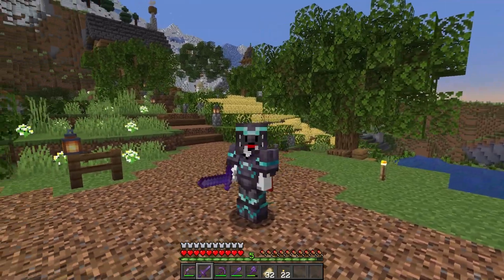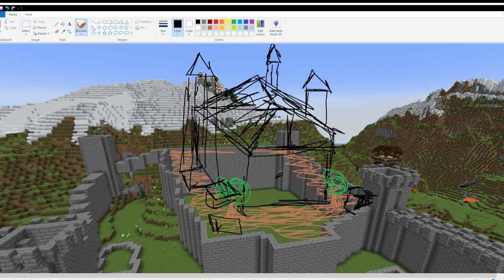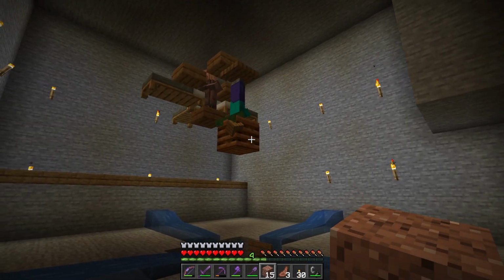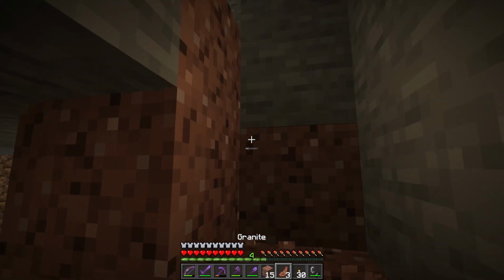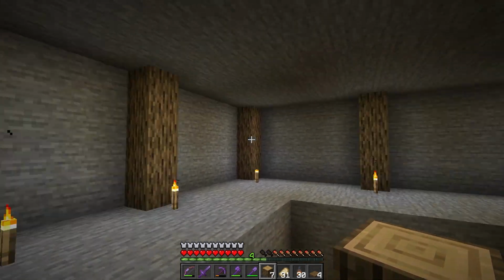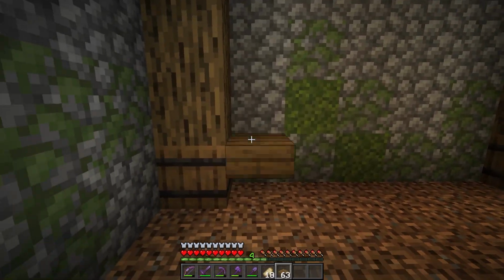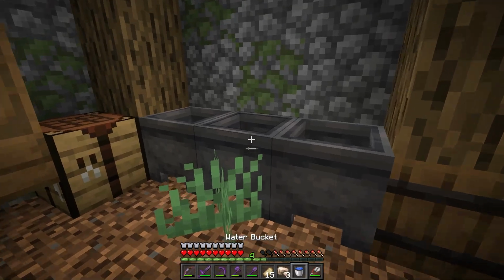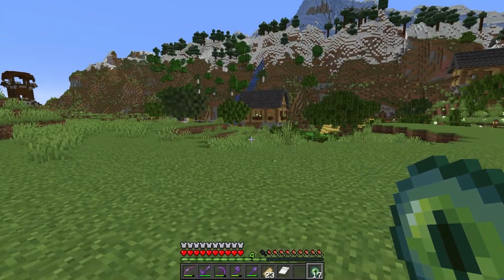I MESSED UP on my MEGA BASE!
In today's video, I messed up while working on my mega base. I also ended up building an iron farm and going a farm!  Also, this video is part of a series in which I showcase my let's play through a survival minecraft world.

Portions of this video are copyrighted and owned by Nintendo, and their use is allowed by the Nintendo Game Content Guidelines for Online Video & Image Sharing Platforms All other original content, unless expressly noted otherwise, is ©2024, by the Brendominus Rex creator, all rights reserved.

Not Minecraft, But Water Rises or Minecraft, But Lava Rises, or any other but challenge like that. This is NOT a speed run / speed runner of Minecraft against a killer / assassin but it is me MAKING A HUGE MISTAKE on my MEGA BASE in 1.20 Minecraft Survival!